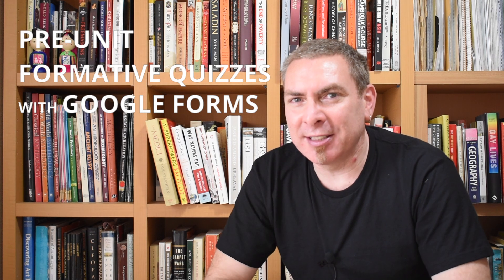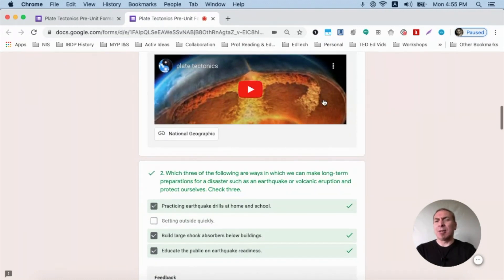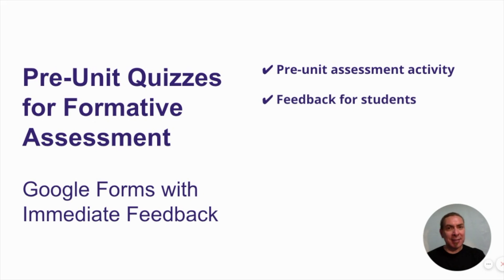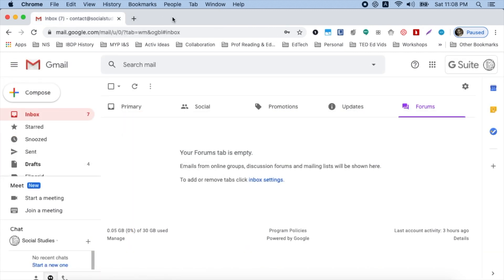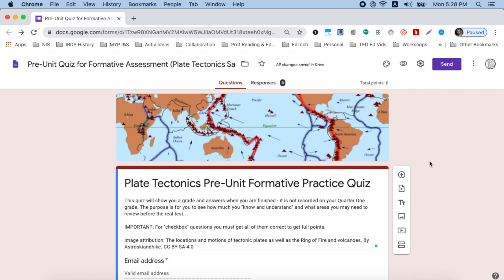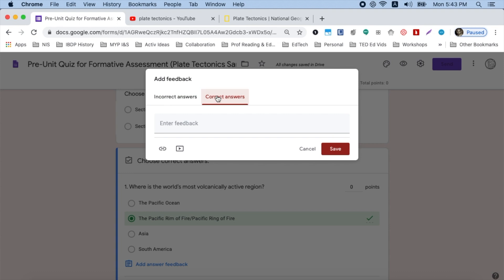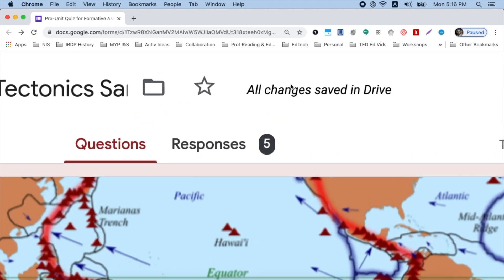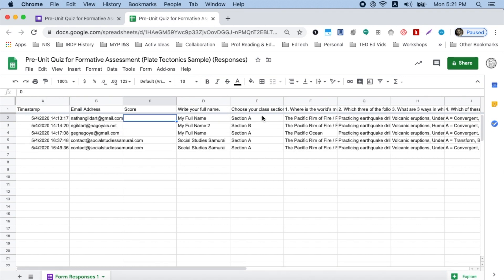Pre-Unit Quiz for Formative Assessment with Google Forms Quizzes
The Google Forms quiz feature is a great tool for pre-unit formative assessment. With a carefully crafted Google Form, teachers (and students!) can create a useful activity to gage what students already know about a topic, and what they will need to learn. It may also serve to excite students about a topic or make them curious. With the analytics options in the form (and an automatically generated spreadsheet) will give you a sense of what may need more attention as your unit progresses.

*You can make a copy of the documents below by clicking 'File' and clicking 'Make a Copy'

See this Google Doc for suggestions and the text from the sample quiz in the video

*Be sure to check out the 360° videos with a narrated history of interesting places!

Background Music (intro/extro): It's All Happening by Huma-Huma
Background Music (body): Inspirational Outlook by Scott_Holmes